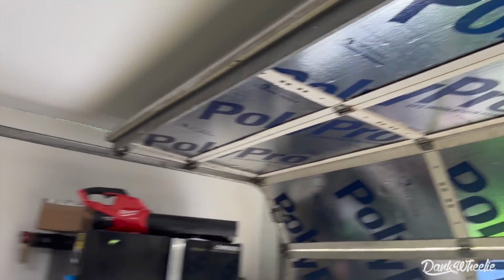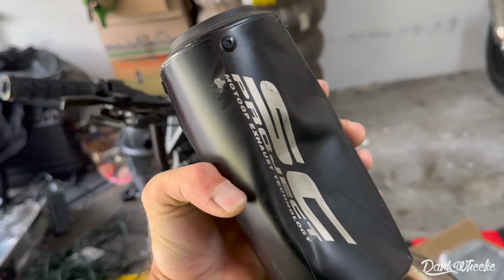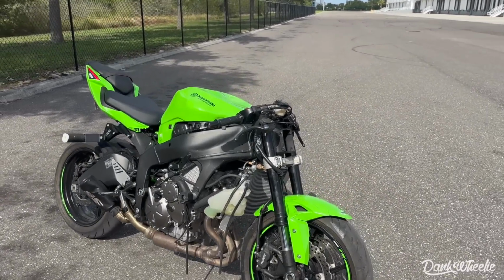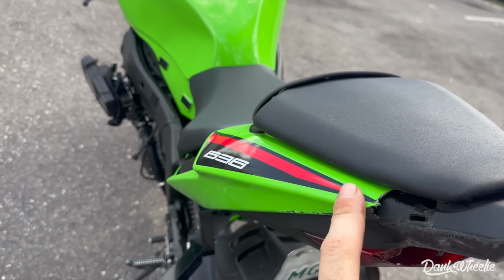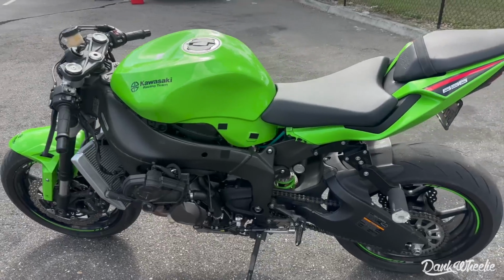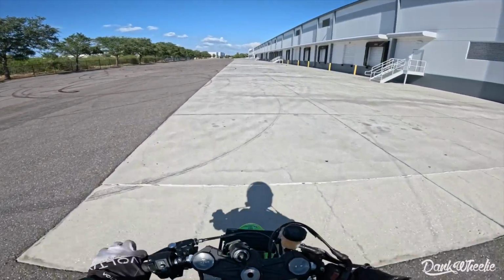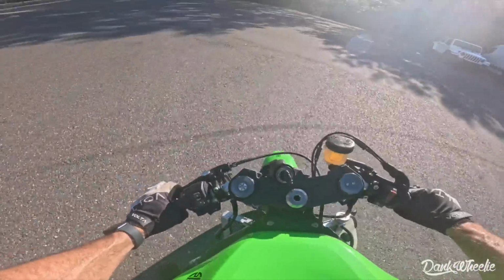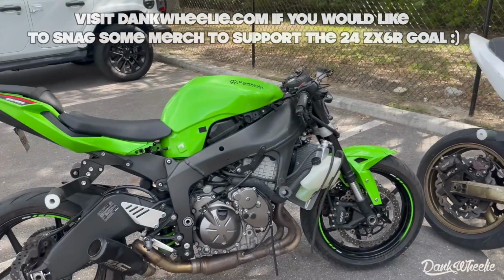Wheelie's On A Stock Ninja Zx6r - Broke More Parts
Today we purchase a 2023 Kawasaki Ninja Zx6r for $1500 in Alabama. Of course for that price the motorcycle came totaled with no fairings and parts all over the place. We rebuild the bike back to running order then hit the private lot to attempt circle wheelies on a bone stock motorcycle for the very first time!

Marketplace + coffee